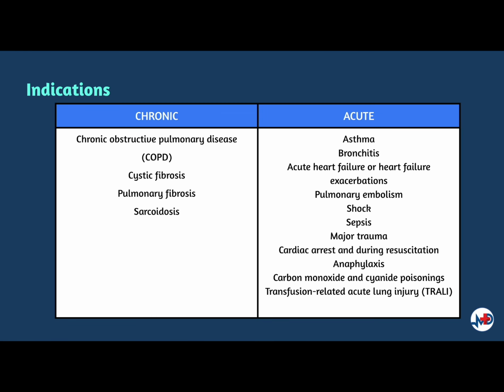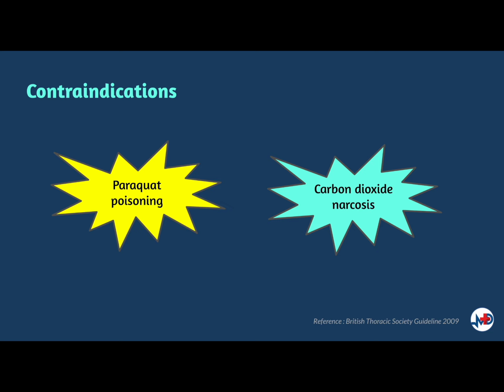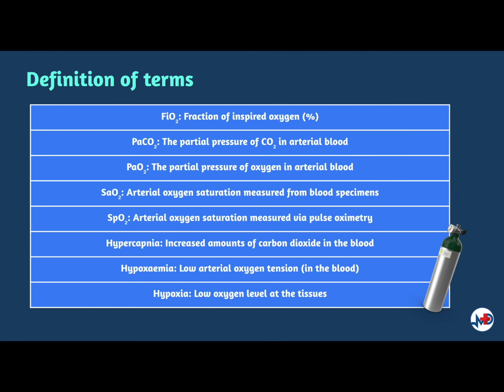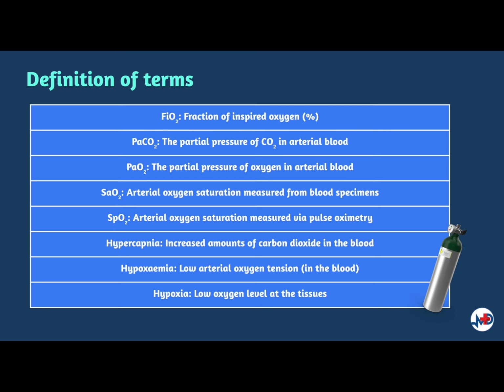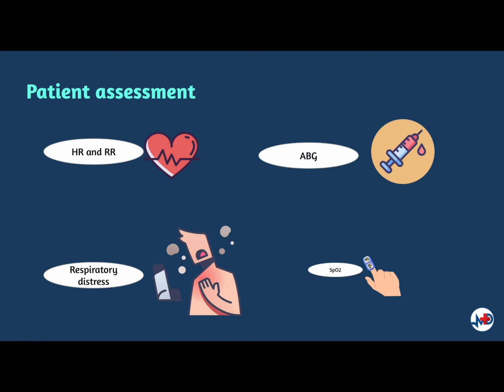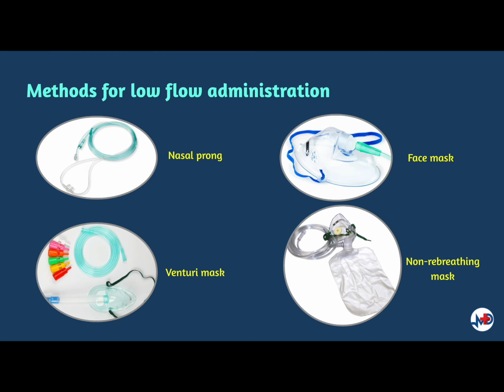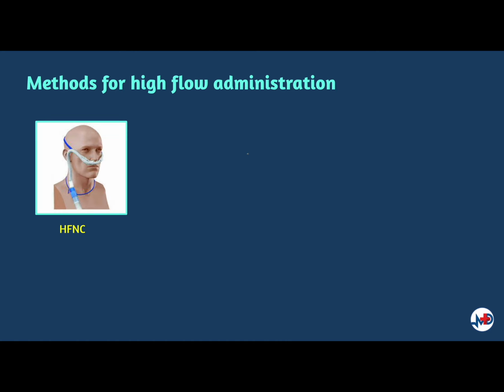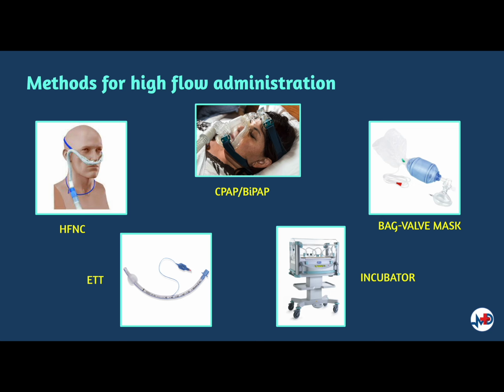Oxygen Administration & Therapy: KKM Housemanship Training | MEDIT & CME Academy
Welcome, future clinicians! The Housemanship (HO) training programme in Malaysia is your crucial first step into clinical practice under the Ministry of Health (KKM). It's a demanding yet incredibly rewarding period where new doctors gain foundational experience across core medical specialties, preparing you for a fulfilling career in healthcare. This intensive programme is designed to equip you with the essential skills and knowledge needed to serve our community effectively.

MEDIT & CME Academy understands the unique challenges faced by new House Officers. That's why we've developed this comprehensive Housemanship Training Series, providing you with invaluable departmental introductions, clear expectations, and practical guidance directly from experienced clinicians and peers who’ve recently navigated these very waters. Our goal is to make your transition into clinical service smoother and more confident, covering departments like Internal Medicine, Obstetrics & Gynaecology, Surgery, Paediatrics, Orthopaedics, Emergency, Anaesthesiology, Primary Care, and Psychiatry.

In this vital session, we delve into "Oxygen Administration & Therapy," a fundamental and life-saving skill applicable across All Departments you'll rotate through. Mastering oxygen delivery is crucial for managing a wide range of patient conditions, making this topic indispensable for every HO. We break down the principles, techniques, and considerations for safe and effective oxygen therapy, ensuring you're proficient from day one. This video is designed to enhance your proficiency and confidence in a skill you'll use daily, regardless of your rotation.

MEDIT & CME Academy is committed to supporting junior doctors like you every step of the way. We provide structured learning pathways, invaluable mentorship opportunities, and robust preparation for your postgraduate training journey. Our mission is to empower you with the knowledge, skills, and confidence to excel as a House Officer and beyond.